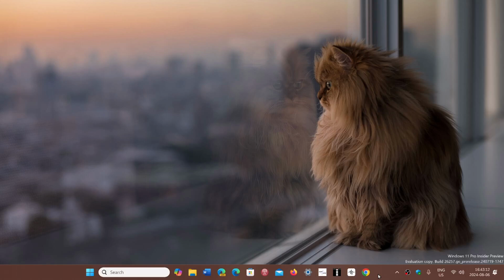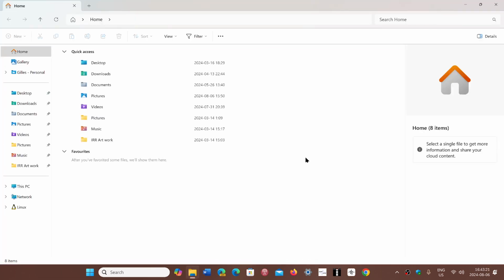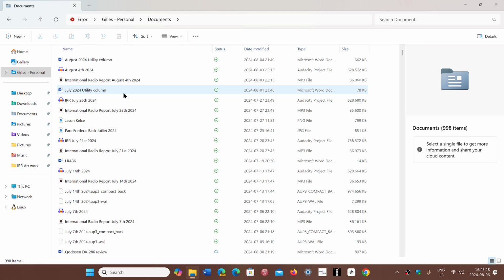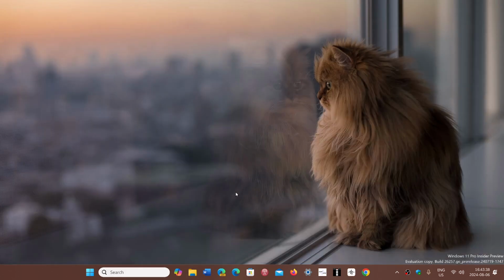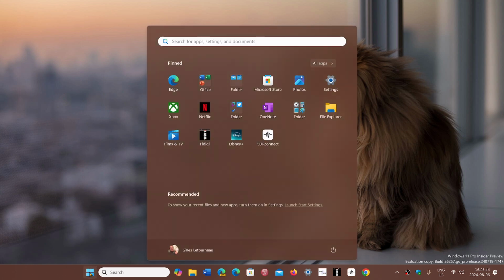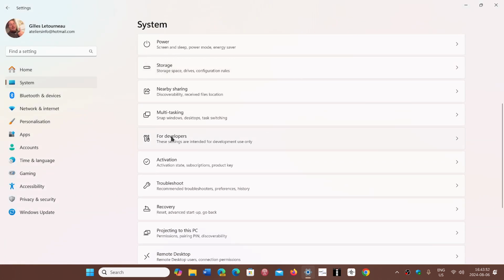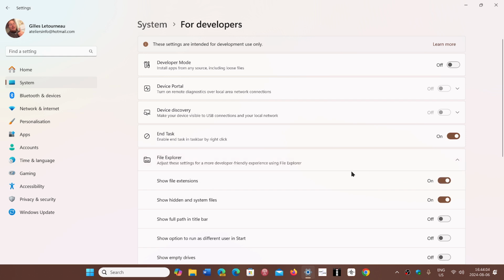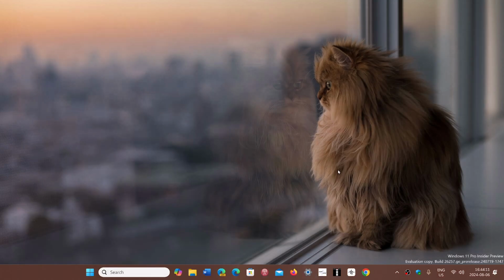Windows 11 How to turn on file extensions in file explorer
You can now turn on the extensions via the Developer in settings app